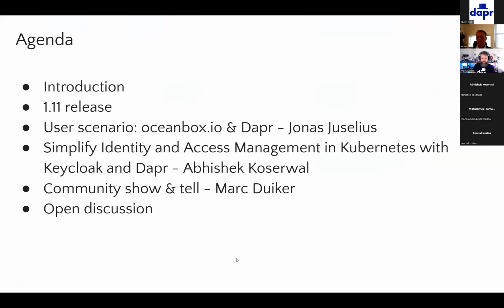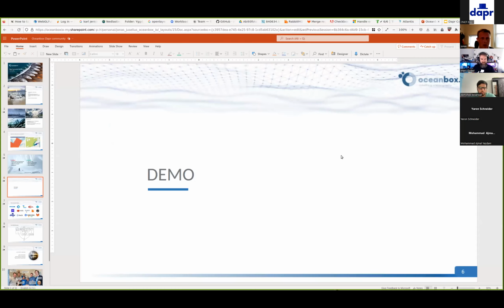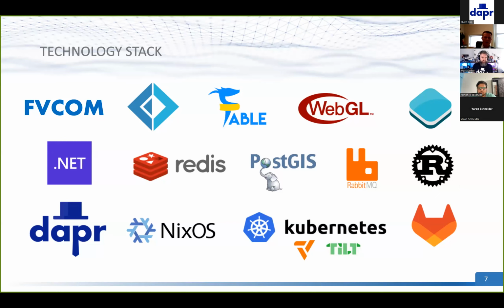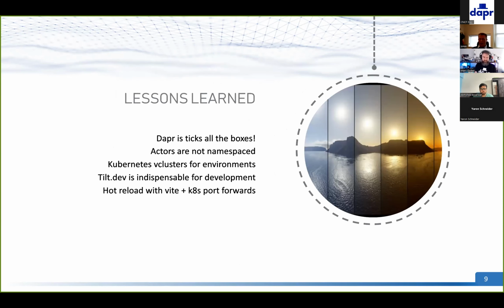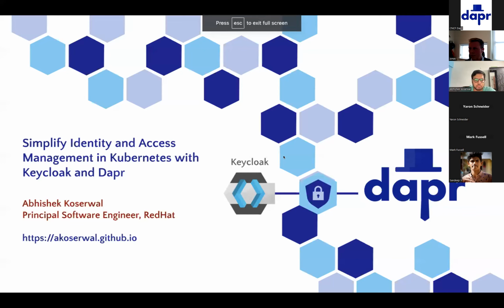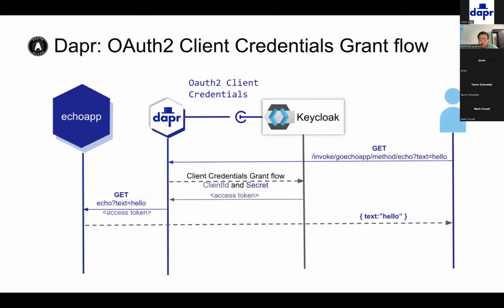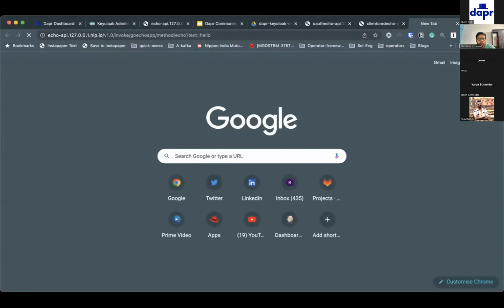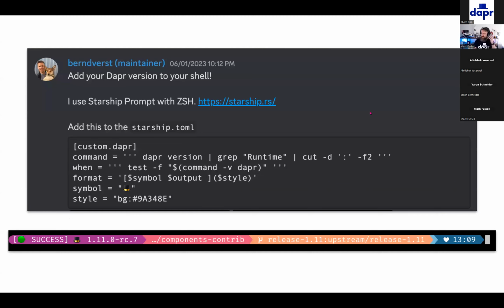Dapr Community Call - June 14th 2023 (#84)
00:51 v1.11 Release
02:29 User scenario: oceanbox.io & Dapr - Jonas Juselius
25:40 Simplify Identity and Access Management in Kubernetes with Keycloak and Dapr - Abhishek Koserwal
44:40 Show and Tell - Marc Duiker